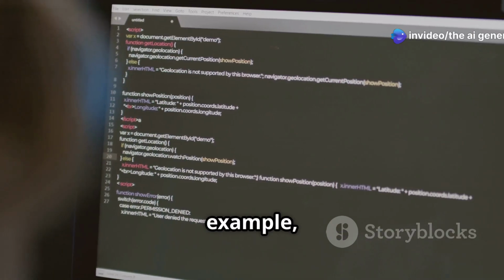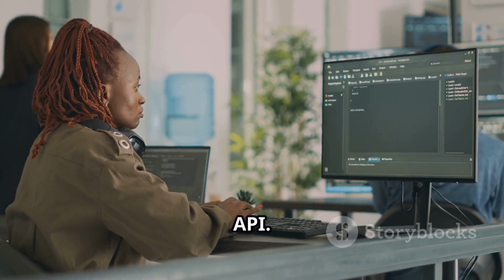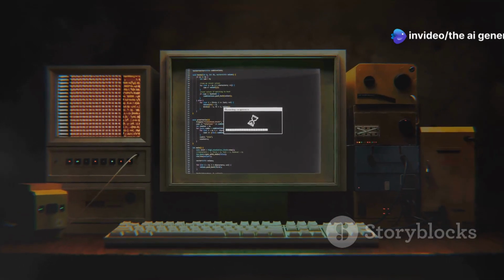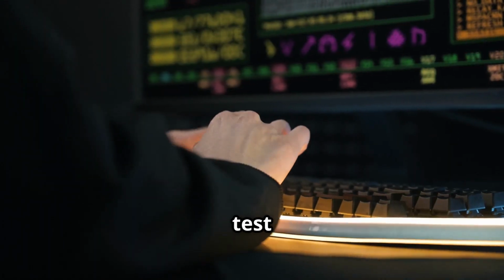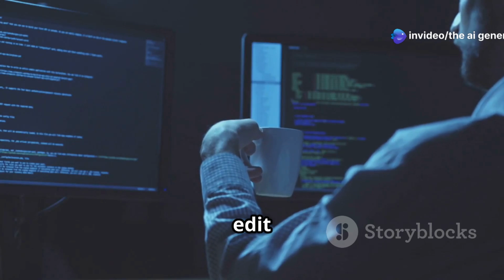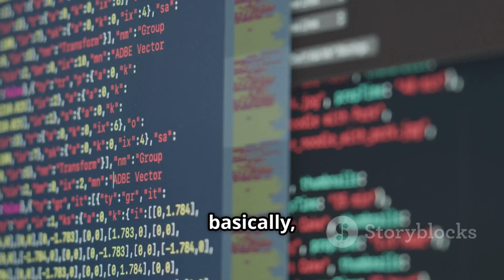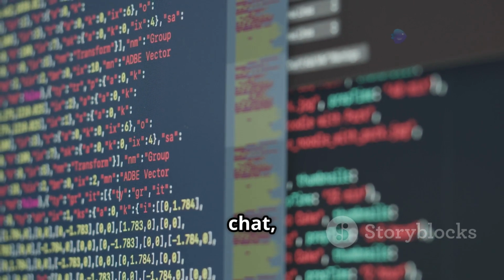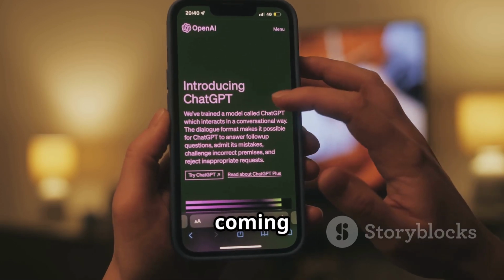Exploring the Mysterious Quaza Alpha: Is it GPT-5 or Gemini 3.0 Pro?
____________________________/SOCIAL LINKS\__________________________________